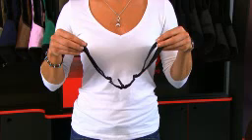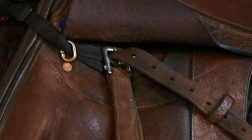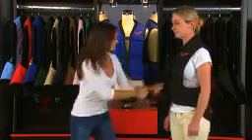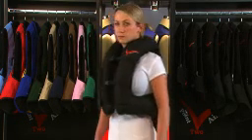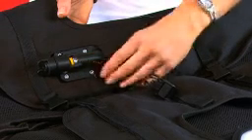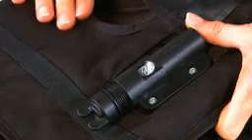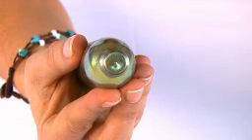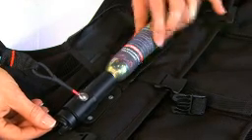Point Two Air Jackets -- Fitting Instructions - Pro Air Vest 2011